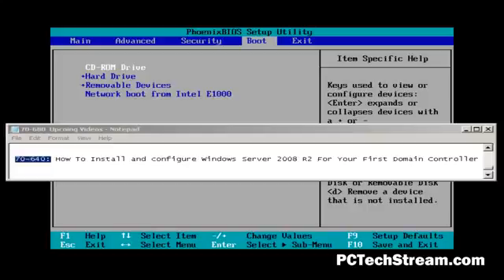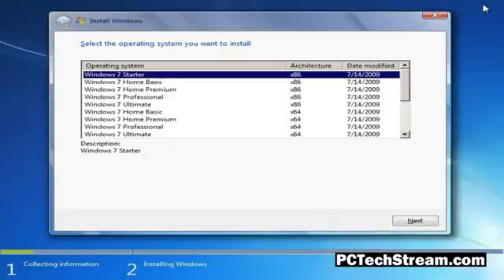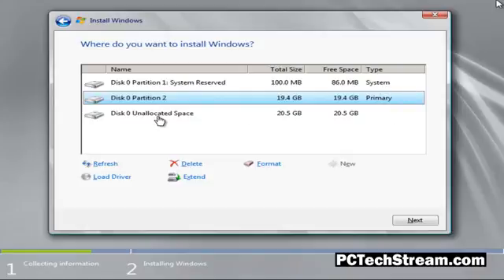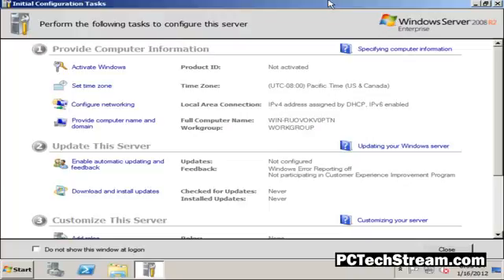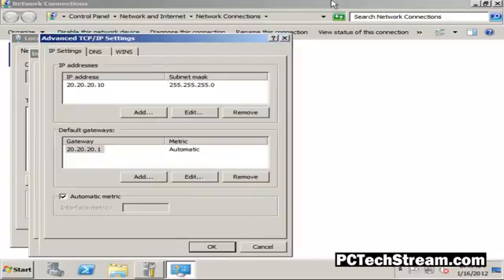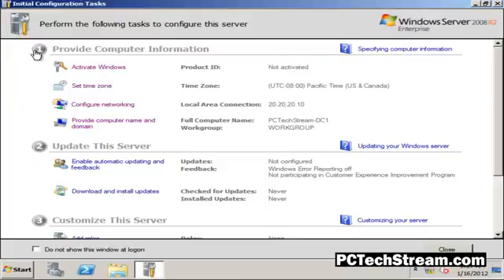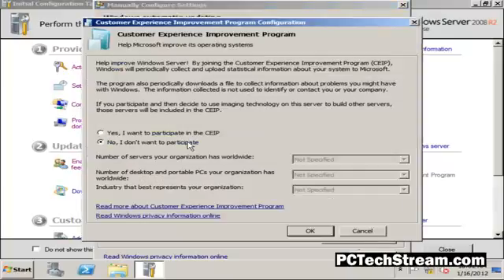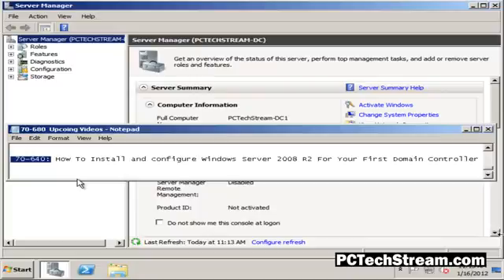How To Install Windows Server 2008 R2 For Your First Domain Controller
How To Install and completely configure Windows Server 2008 R2 For Your First Domain Controller